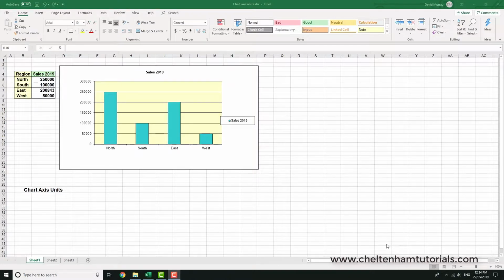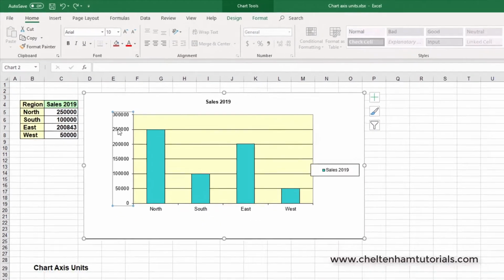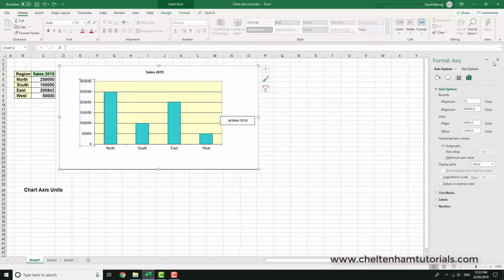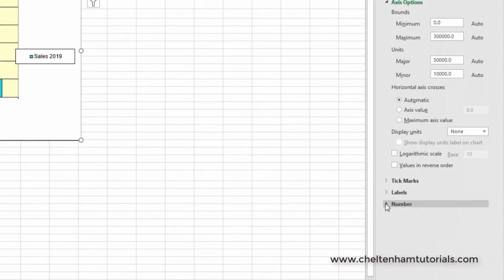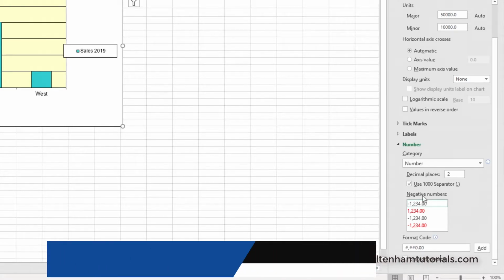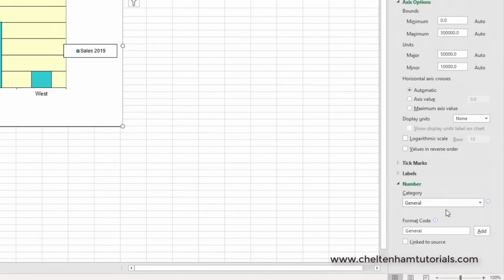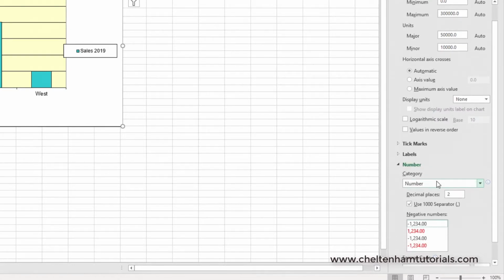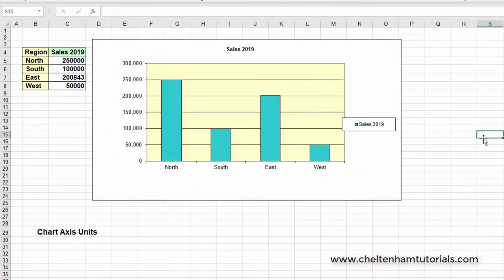#09 Excel 365 Tutorial Advanced - Formatting an axis to display using commas